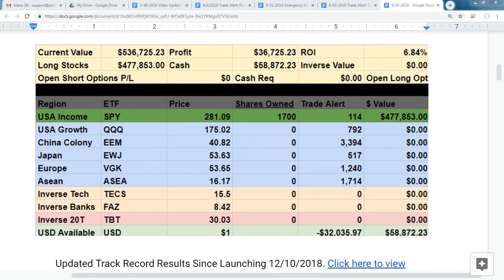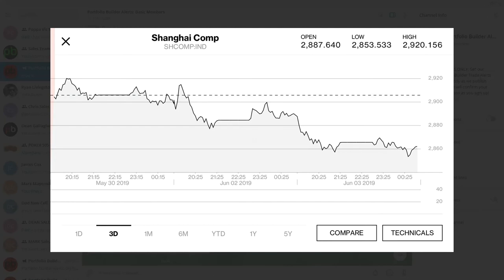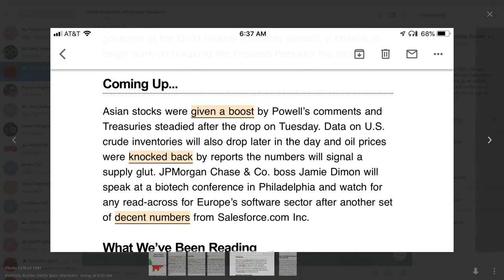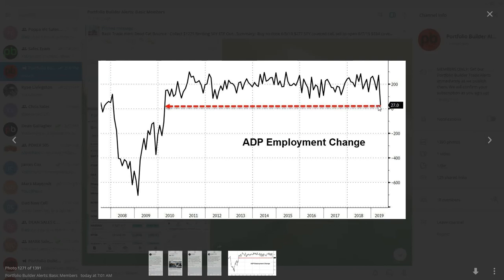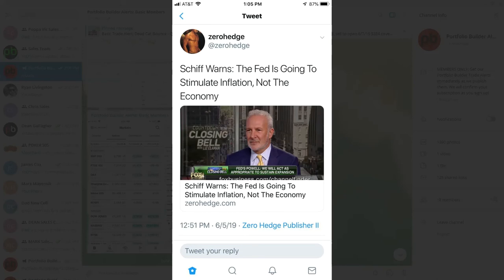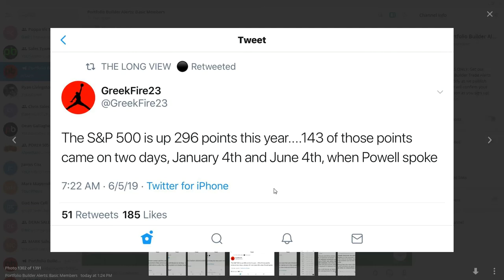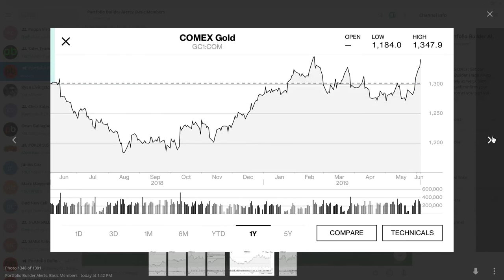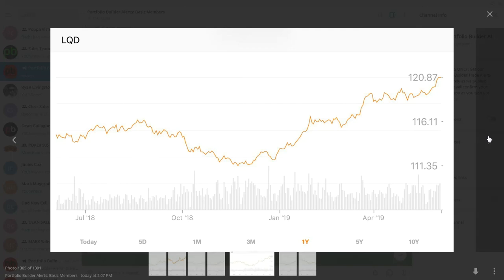Video Update: Oil Tanks, Stocks Soar, and Our Profits Pile Up.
Get our trade alerts delivered directly to your inbox and phone at NOON ET Every Mon-Wed-Fri.